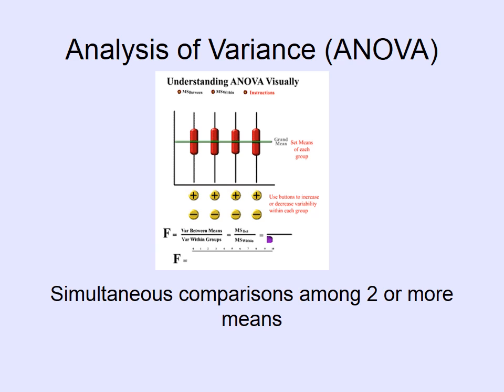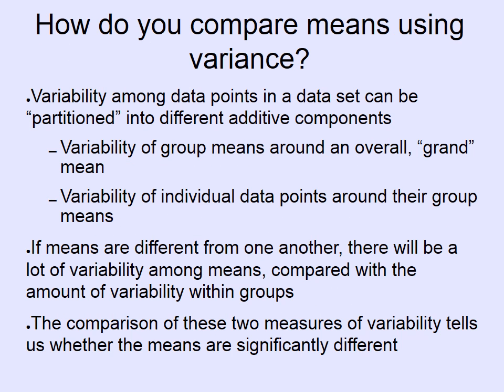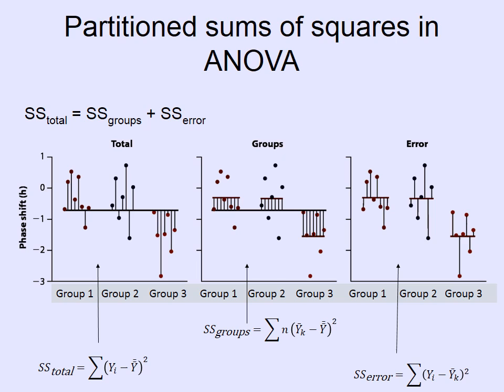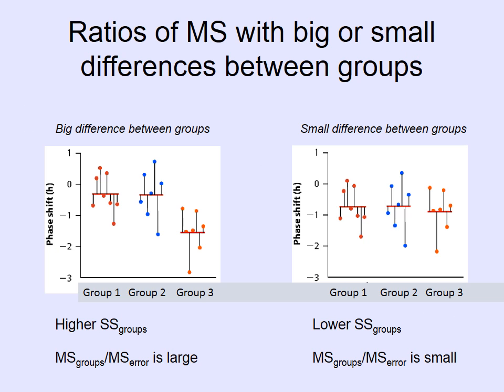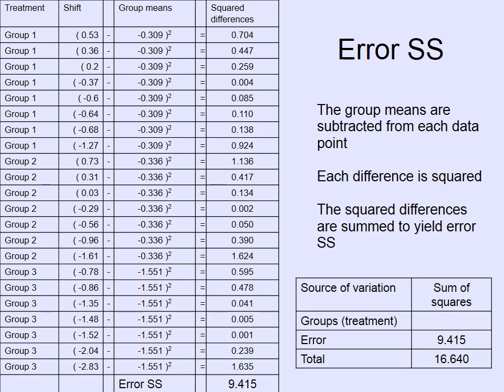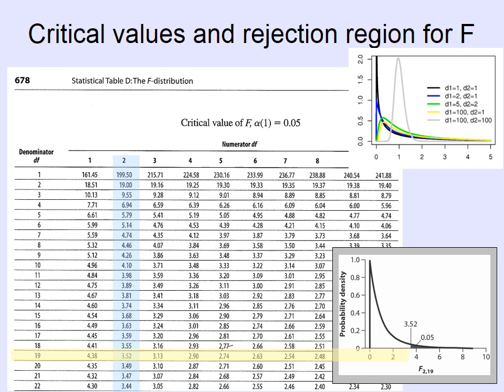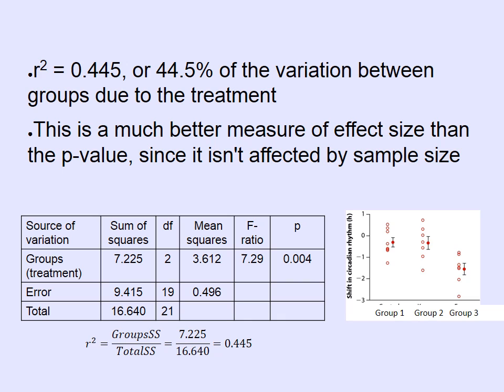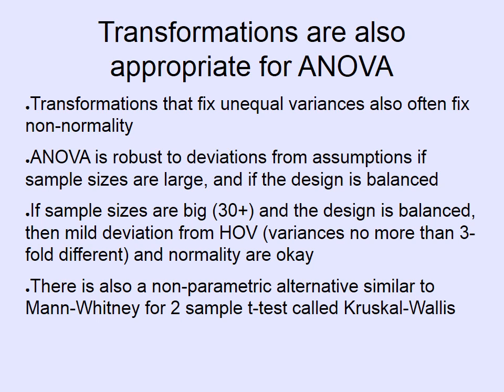Anova video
Description